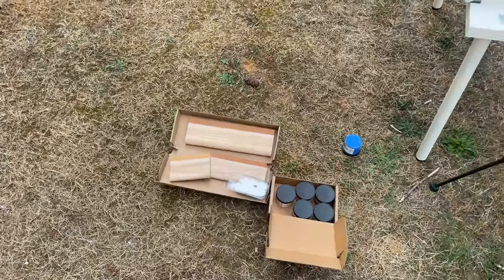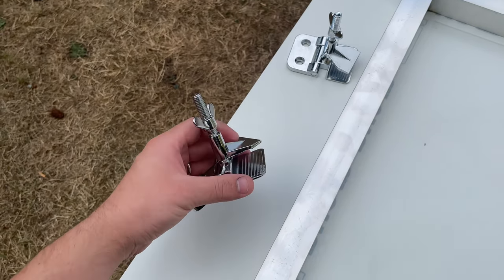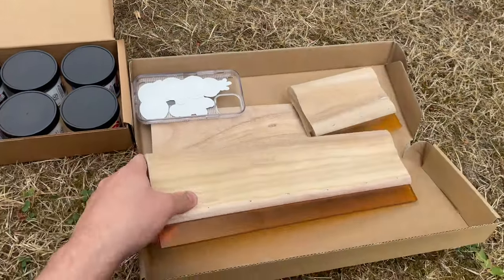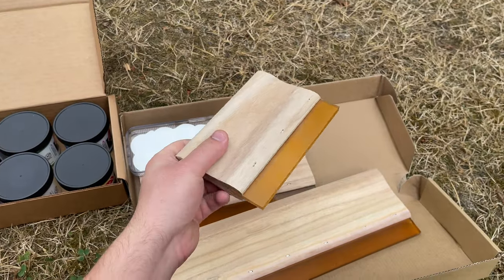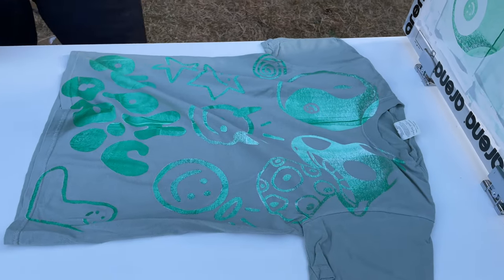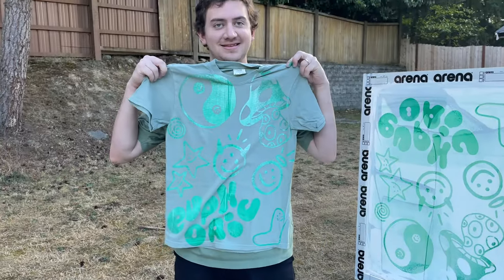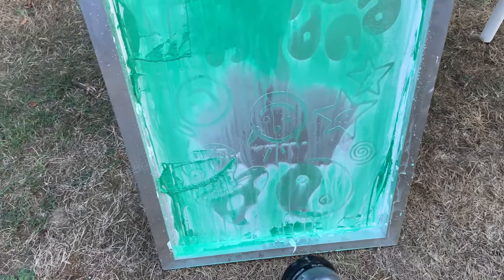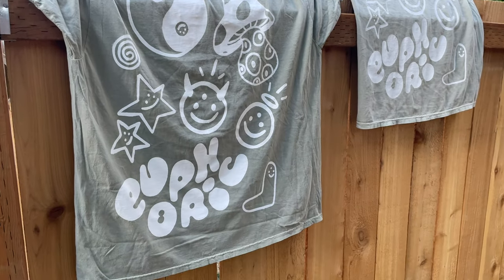CHEAPEST & EASIEST WAY TO SCREENPRINT!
The air dry ink i purchased

Screen Print frame clamps

Squeegee's i purchased